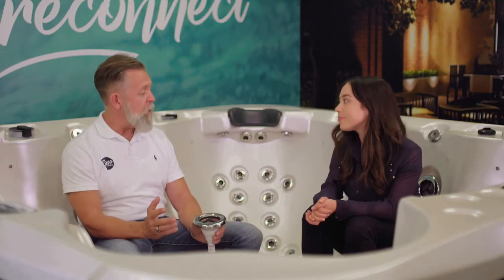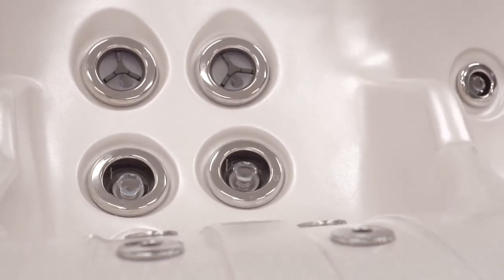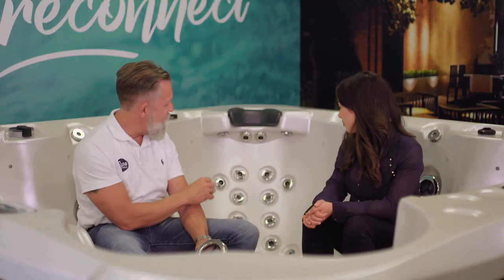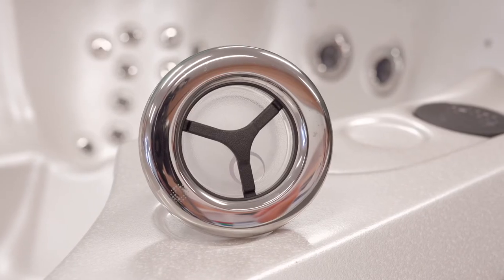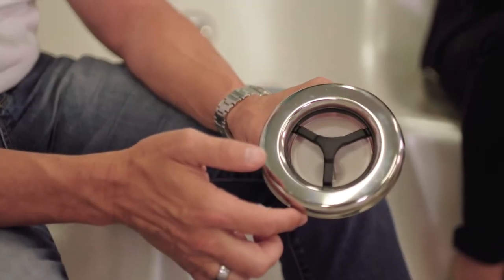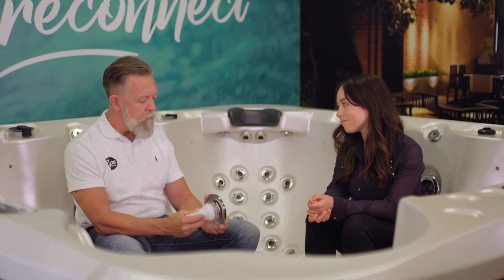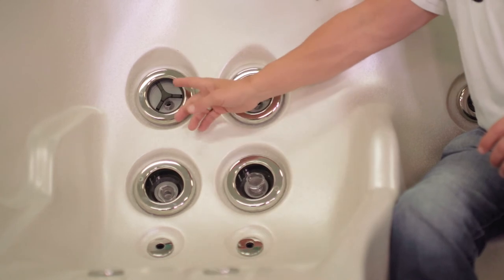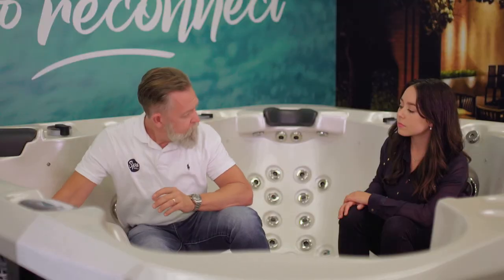Vortex Hydrotherapy - 5 reasons why the Hydroflow™ jets stand out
Is high quality hydrotherapy one of the boxes you're wanting to tick on your spa search?
It all comes down to the jets. In this short video you'll lean about the 5 special feature of Vortex™ Hydroflow™ jets.

Quick facts
The Vortex™ Hydroflow™ jets
1  have a high grade stainless steel face
2  are made with 100% virgin plastic
3  use a stainless steel axel / spindle and guaranteed to spin for 5 years
4 can be inserted and screwed into the spa
5 they are changeable so you can customise your massage
Vortex™ Hydroflow™ jets have a 5 year warranty

This video answers the following questions:
-What are Vortex™ Hydroflow™ jets?
-What are the features and benefits of Vortex™Hydroflow™ jets?
-How long is the warranty for Vortex™ Hydroflow™ jets?
-Are Vortex™ Hydroflow™ jets good quality?

for our full range of spas, swim spas and saunas.